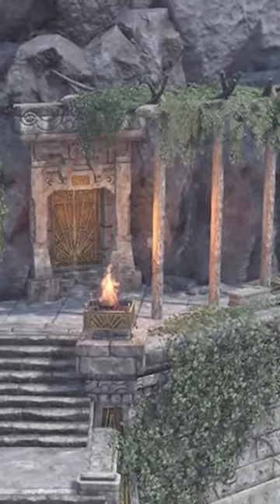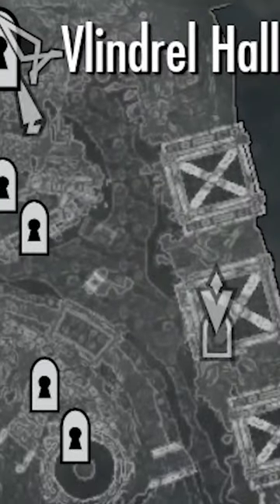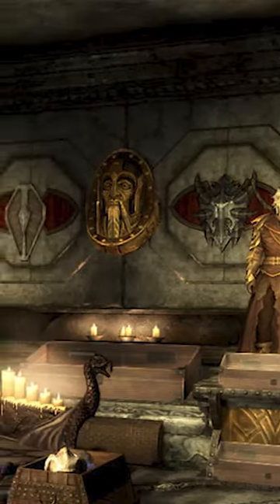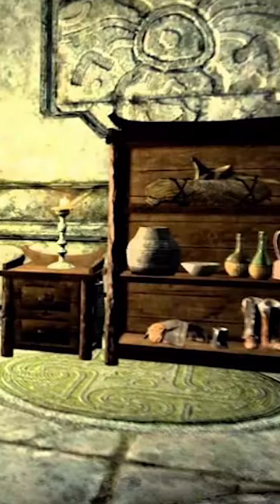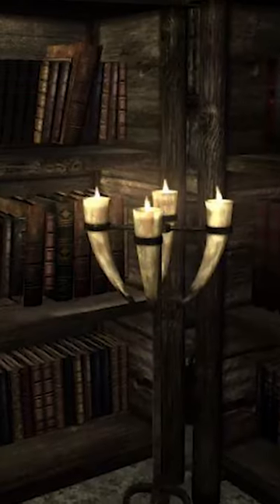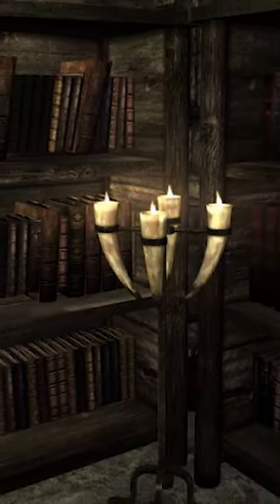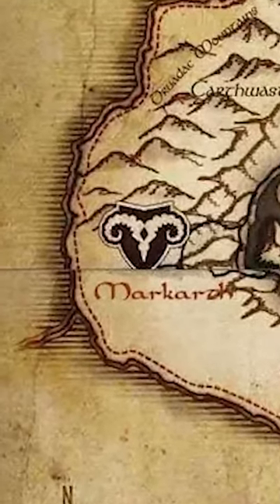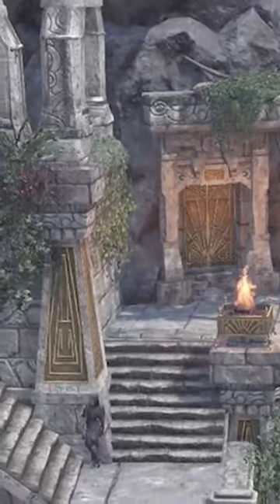Top Skyrim Houses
Description:

Ranking the best houses in Skyrim for players to own.